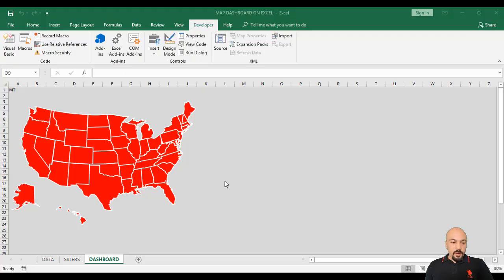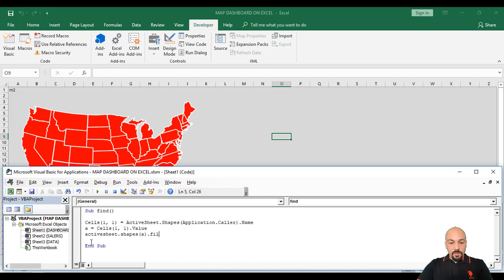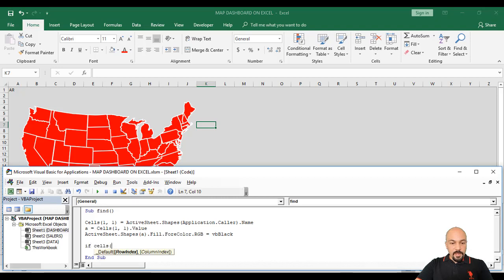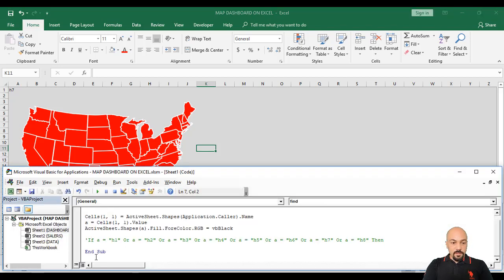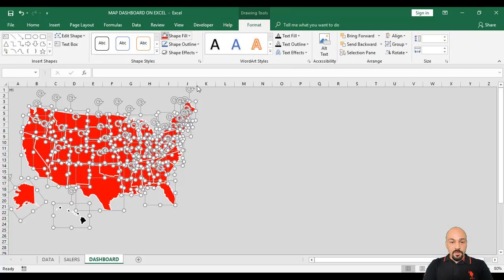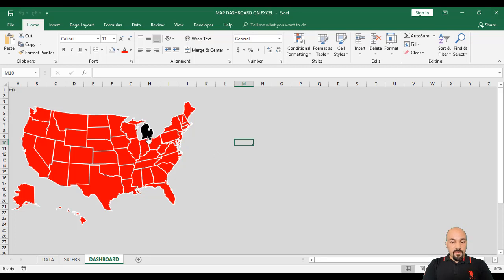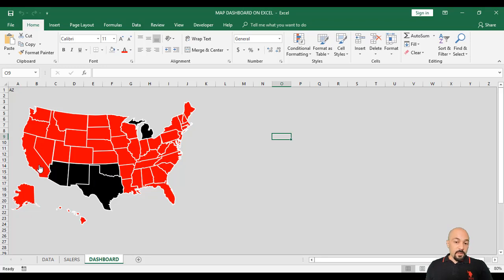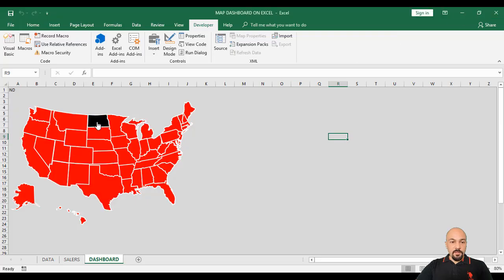Excel Map Dashboard With VBA 4/16